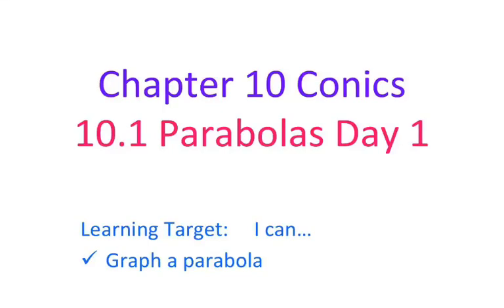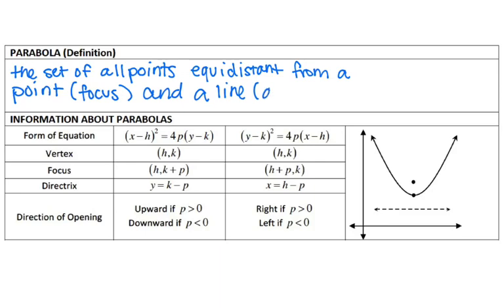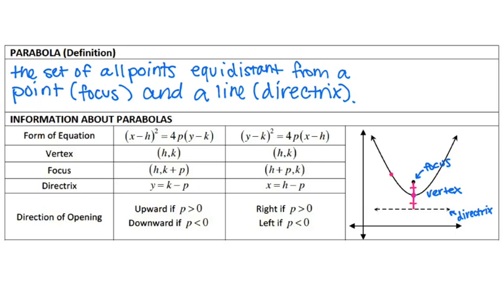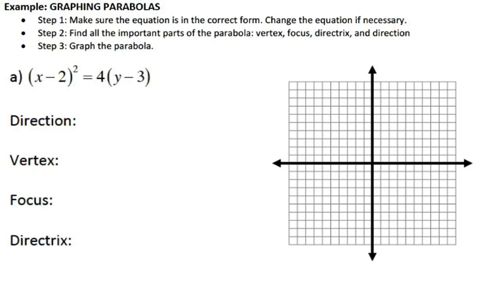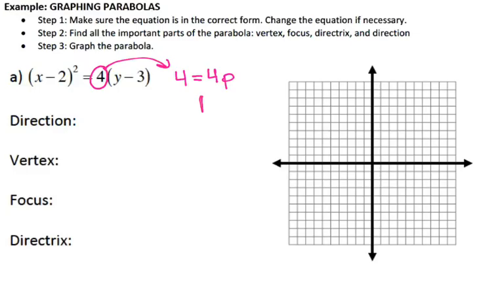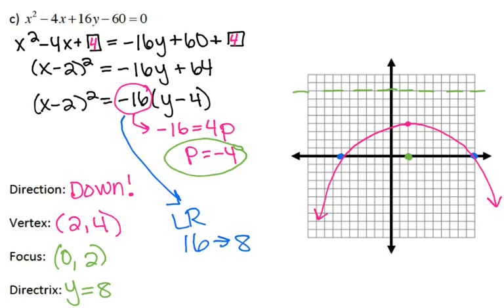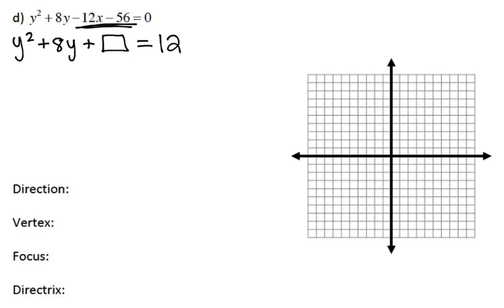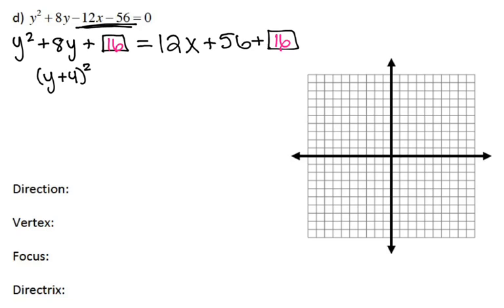Precalc 10.2 Day 1 Graphing Parabolas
This video goes over the notes for 10.1 Graphing Parabolas.